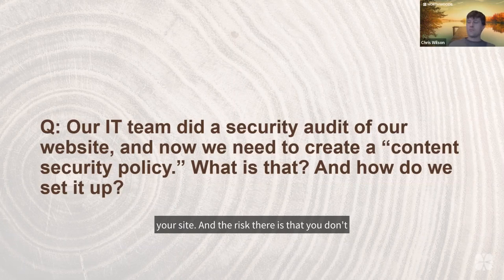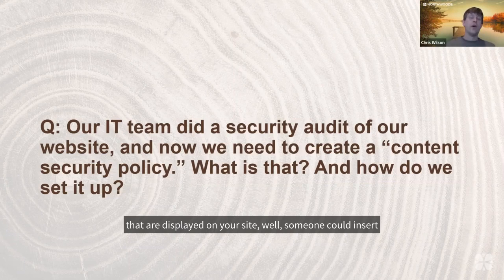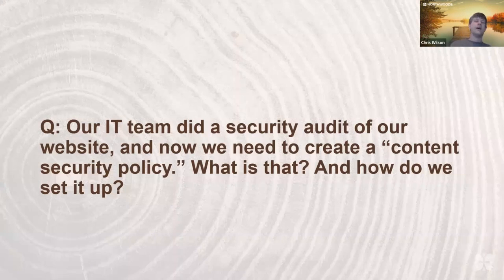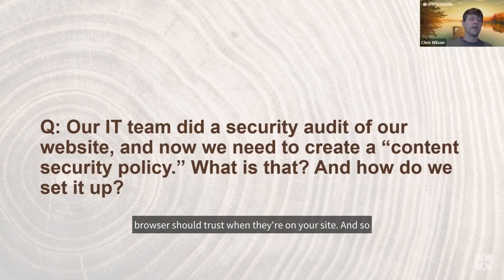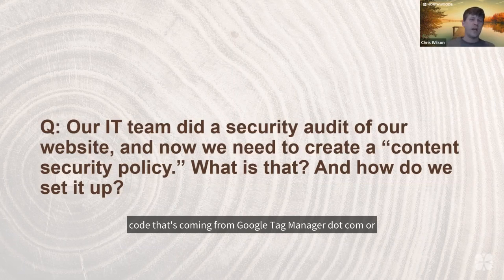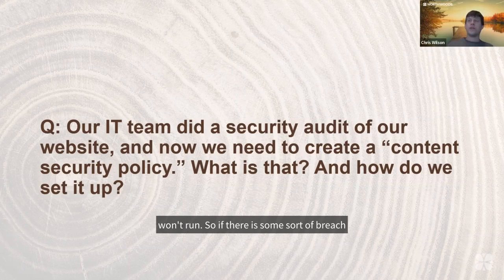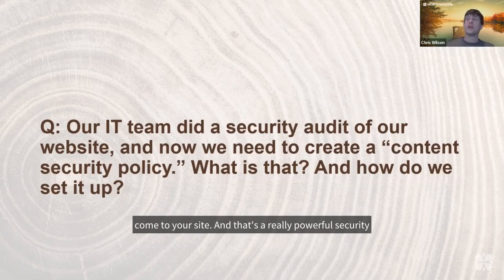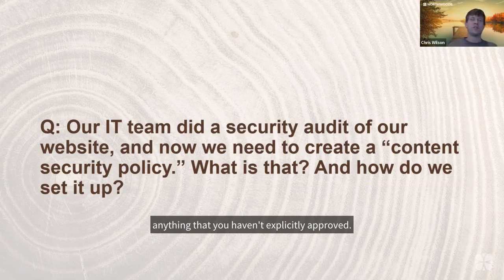What Is a Content Security Policy?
If an audit of your website uncovers the need for a "content security" policy, you might wonder exactly what that means! Chris Wilson, senior solutions architect at Northwoods, provides a helpful overview.

If you need assistance creating a content security policy or more information about what should be included, we're happy to help.